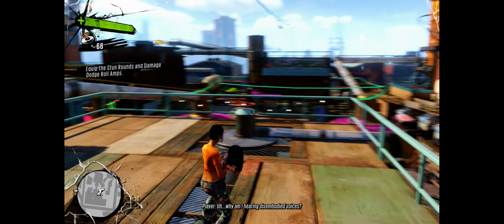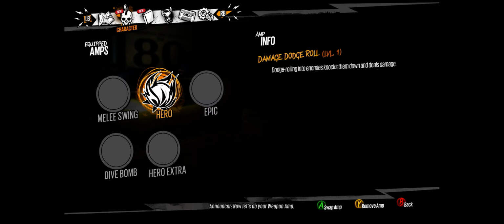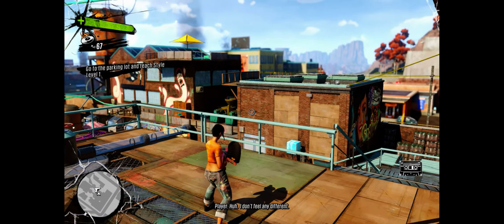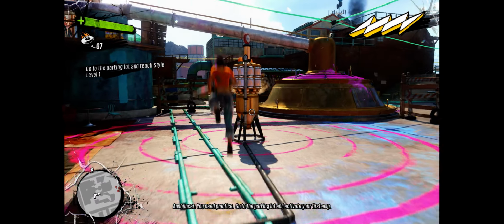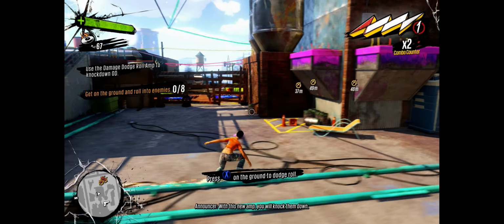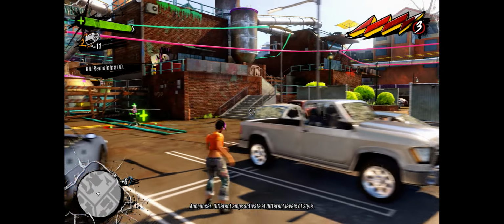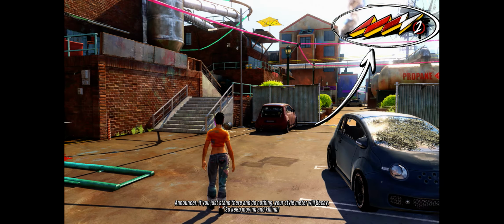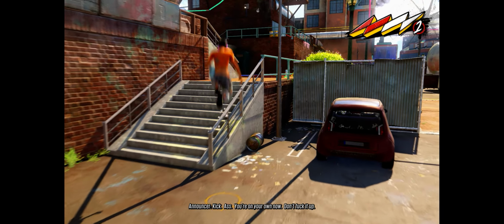Sunset Overdrive Gameplay on PC